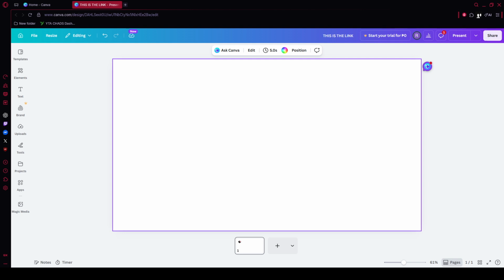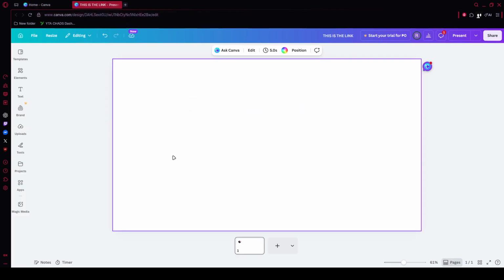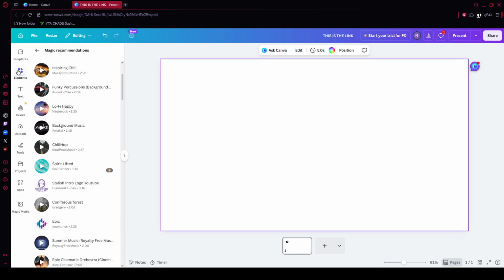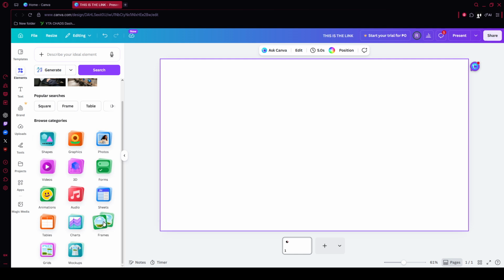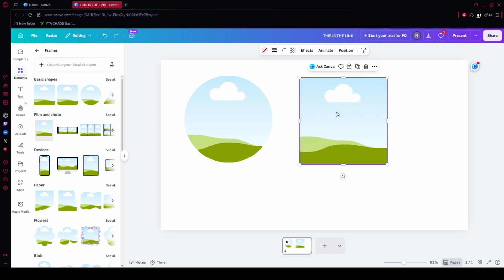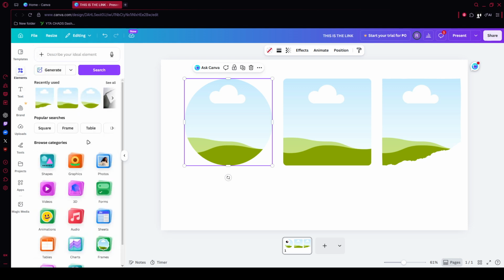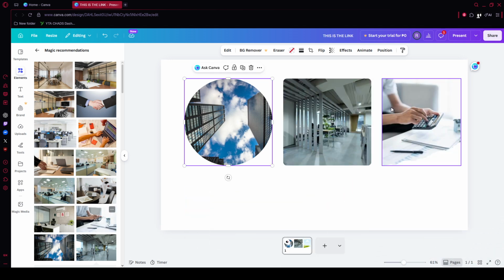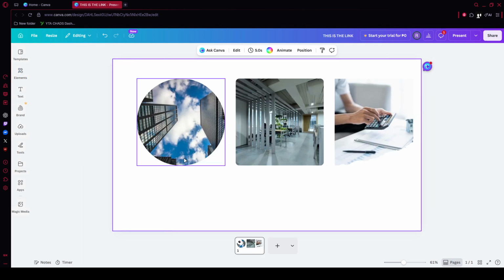How To Add Photo To Frame In Canva [Step By Step Guide]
In today's video we cover How To Add Photo To Frame In Canva [Step By Step Guide]